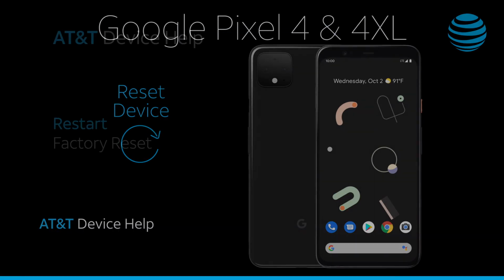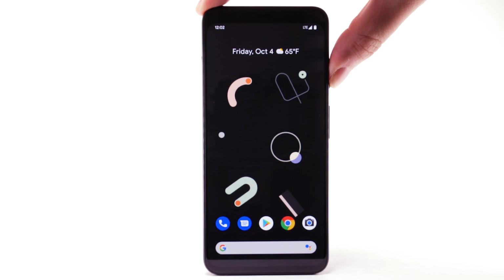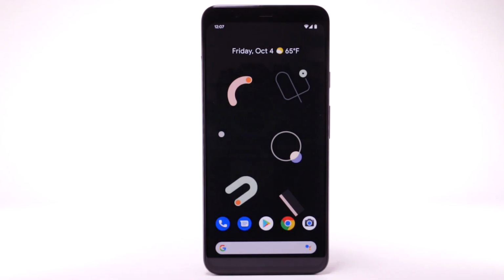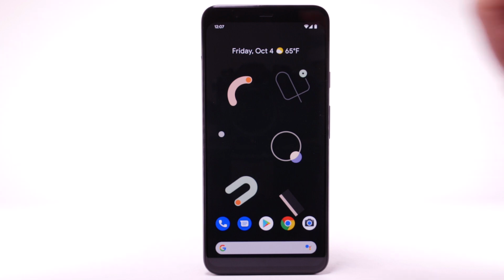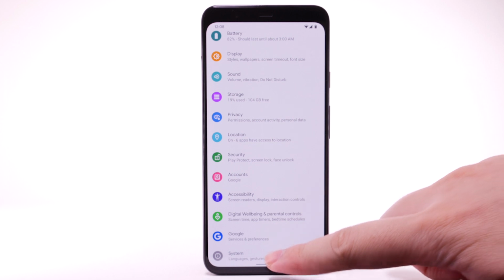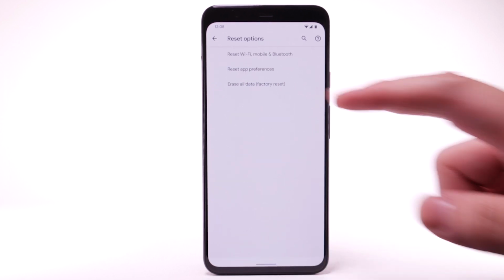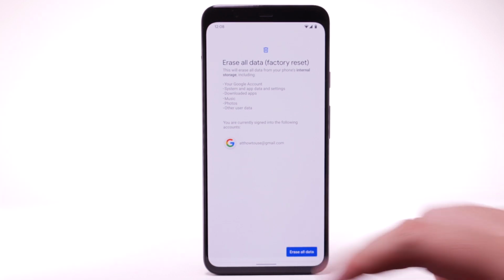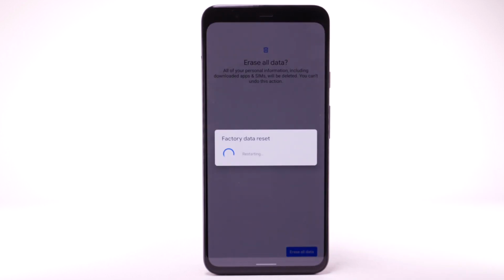Learn How to ResetDevice on the Google Pixel 4/Pixel 4 XL | AT&T Wireless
Learn how to perform a soft reset, factory reset, and alternate master reset on the Google Pixel 4/Pixel 4 XL.

Reset Device.
Restart:
try performing
a device restart.
Press and hold the
Power/Lock button.
Select "Restart".
Factory Reset:
It will permanently
erase all personal data,
preferences, settings,
and content
that is saved to the device.
It is recommended
that you backup important data
before proceeding.
The device must also be
charged to at least
to perform a factory
data reset.
Scroll to and
select "System".
Select "Advanced",
select "Reset options".
Select "Erase all
data factory reset".
Select "Erase all data",
♪AT&T jingle♪